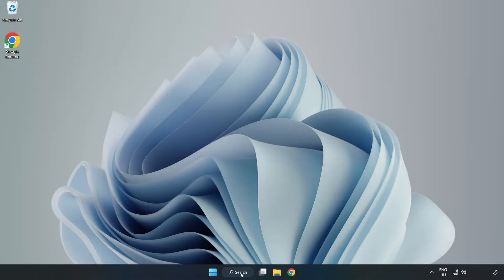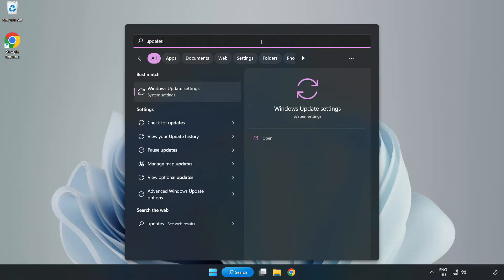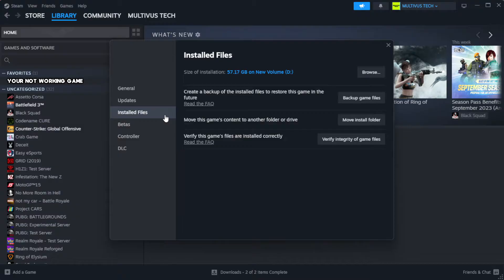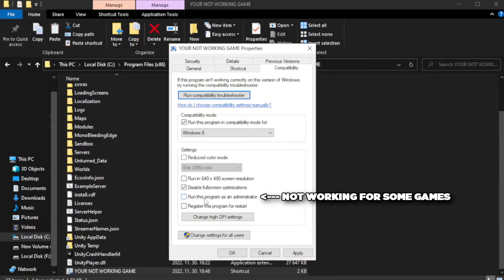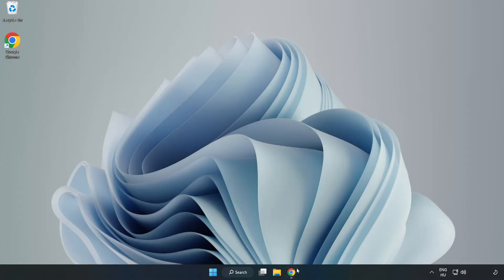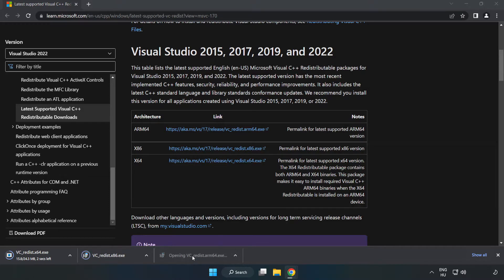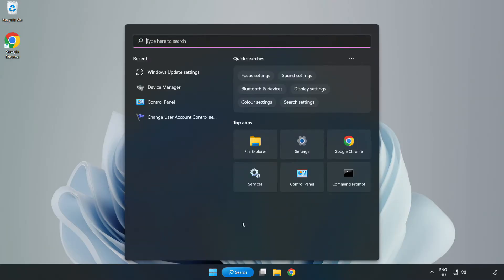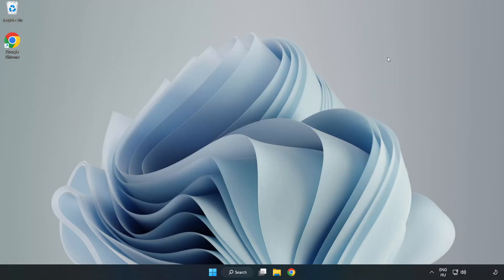FIX Call of Duty: Infinite Warfare Crashing, Freezing, Not Launching, Stuck & Black Screen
I'm going to show How to FIX Call of Duty: Infinite Warfare Crashing, Freezing, Not Launching, Stuck & Black Screen | COD IW